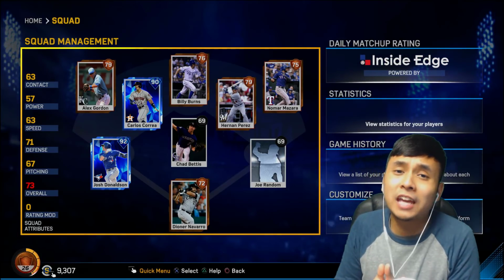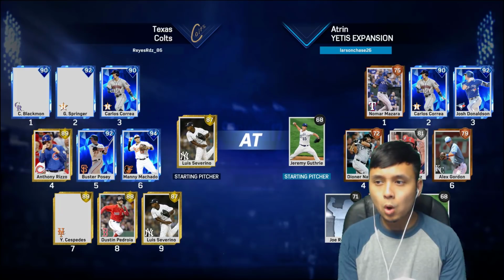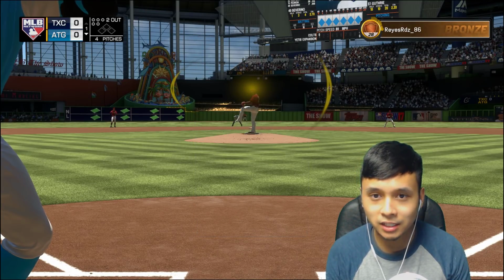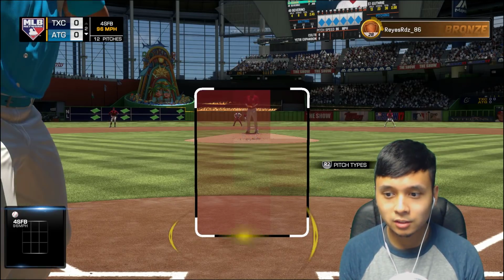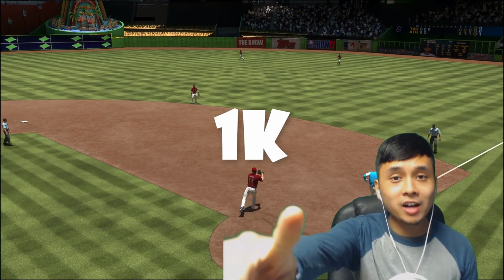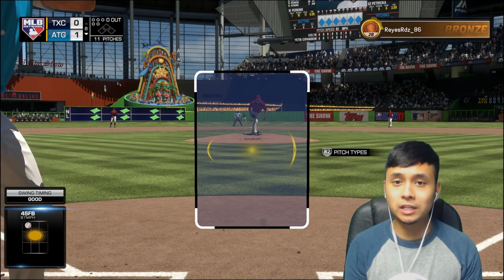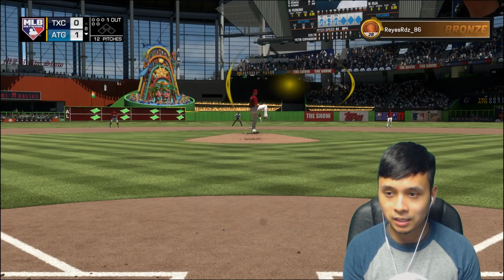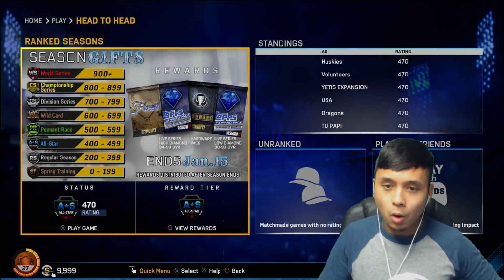HOW DID WE DO THIS?! | YETIS DYNASTY EP. 14 | MLB THE SHOW 17 DIAMOND DYNASTY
WE CONTINUE OUR HOT HAND WITH MORE UPGRADES TO THE YETIS DYNASTY TEAM

MY EQUIPMENT:
⇨Elgato HD60
⇨Face Cam
⇨Head Set

WATCH EVERY EPISODE OF EVERY SERIES!